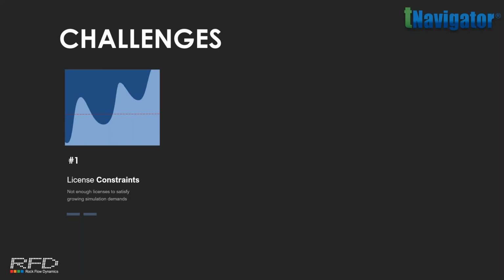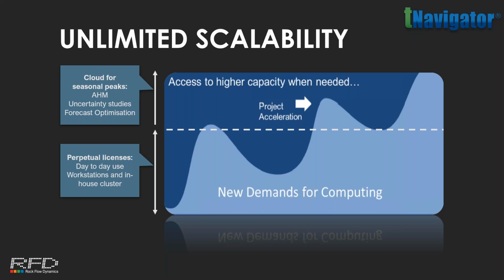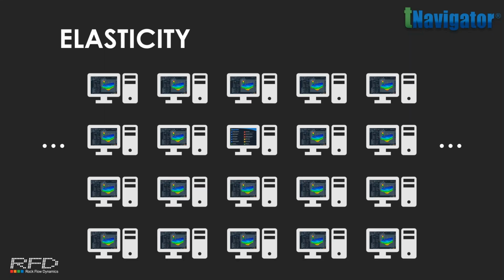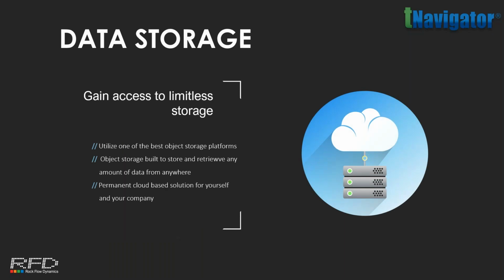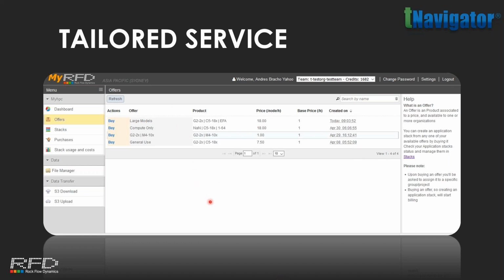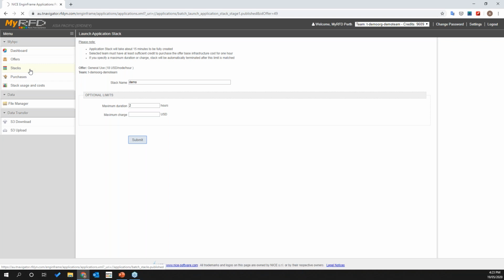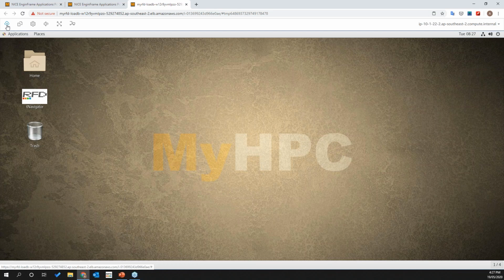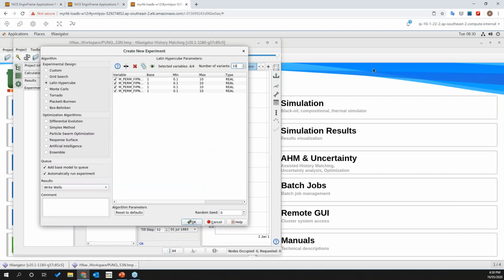tNavigator Webinar: Cloud Computing with tNavigator - 19.05.20